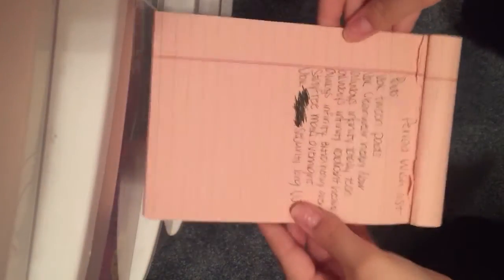Period wish list ~AP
This is my period wish list as of 1/16/16
I plan on going on a haul in March sometime
Give this visor a thumbs up 👍 if you want to see my current and updated January period storage